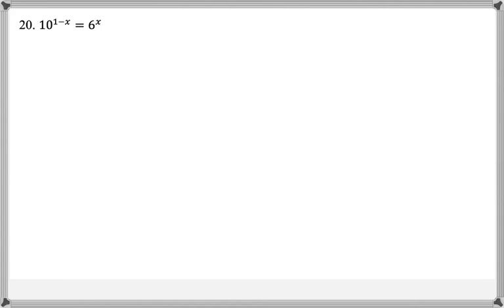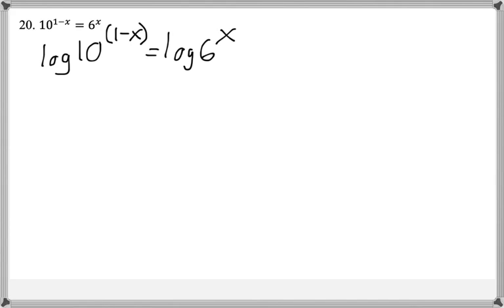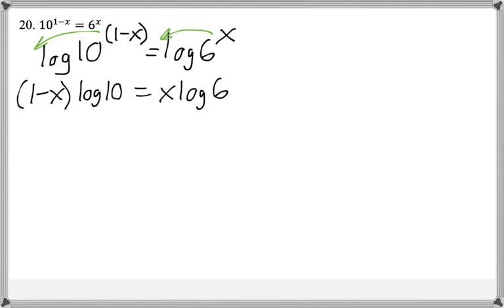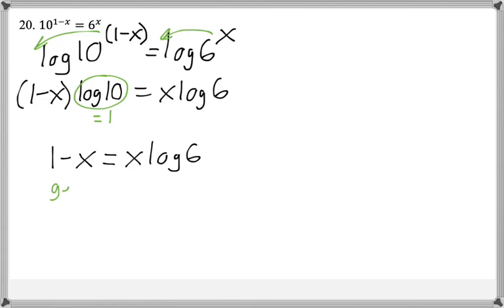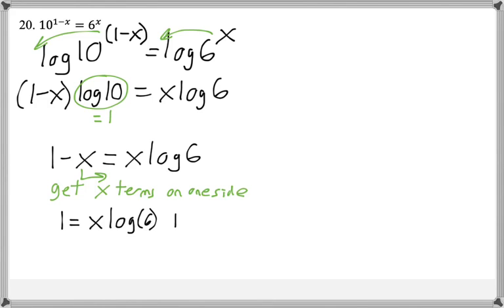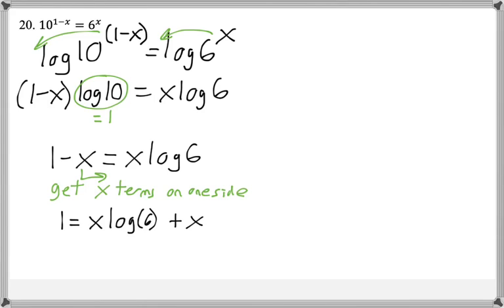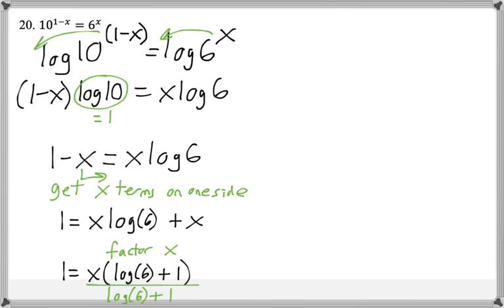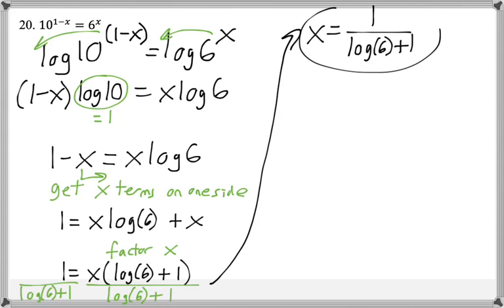Math 122 : 6.6 #20 (College Algebra Tutorial : Exponential Equations)